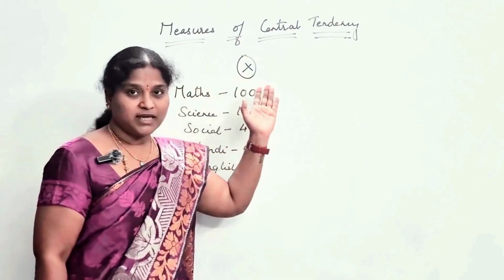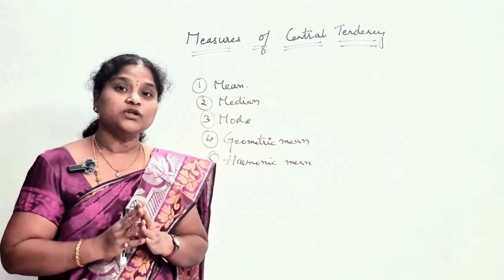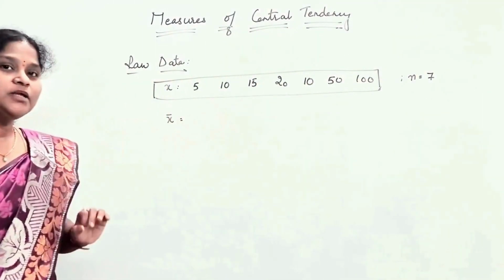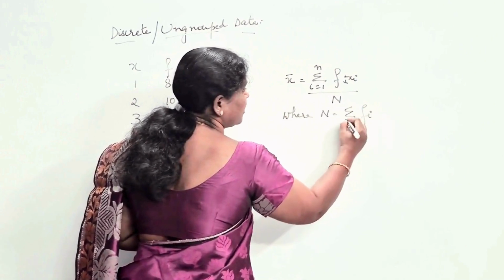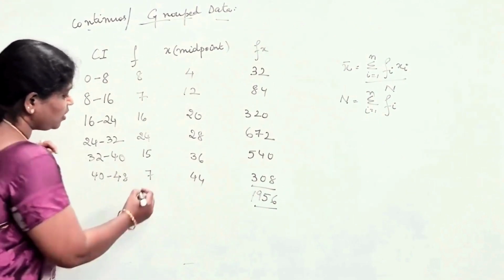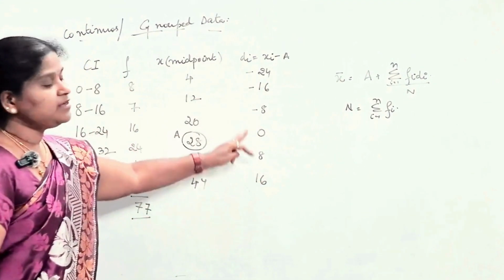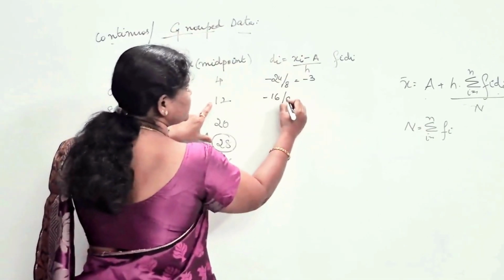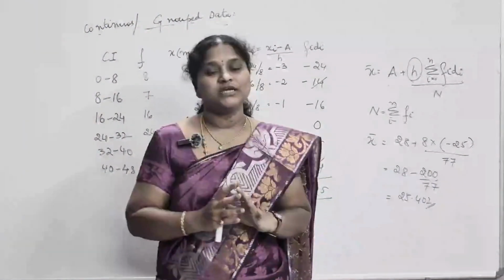MEASURES OF CENTRAL TENDENCY [PART 1] || MEAN || MEDIAN || MODE || GEOMETRIC MEAN || HARMONIC MEAN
In this video Foundation of Statistics is made strong by explaining all the basic concepts of Statistics.
Useful for students of intermediate ,degree and post graduation Discussed about WHAT Statistics is?, Why a Statistician is used?,  Where Statistics is used?  and How Statistics is used to solve the real life problems. "DOUBTFREE STAT" is aimed at simplifying statistical concepts beyond traditional lectures.
 I'm Geetha Sowjanya, a Statistics postgraduate with over 20 years of teaching experience.
This channel simplifies complex statistical concepts for students in BSc Statistics, BCom, BA Statistics, Business Statistics, Operations Research, BCA Data Science, and Quantitative Techniques.

Channel Aims at:
Unit wise course completion in each semester of BSc, BCOM and BA Statistics.
Problem-solving sessions after each chapter .
Specialized tutorials for competitive exams like SSC (Statistical Investigator), APPSC, and TSPSC (Assistant Statistical Officer, Assistant Director in Economic and Statistical Services).

Video Updates:
Engage with us through comments for  doubt clearance in the related video.

Transform your learning journey from "Book to Brain" with clarity and confidence.